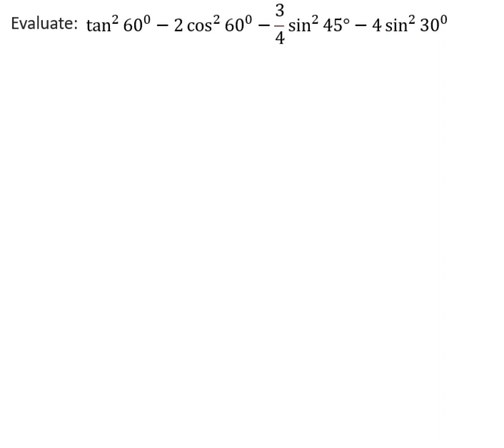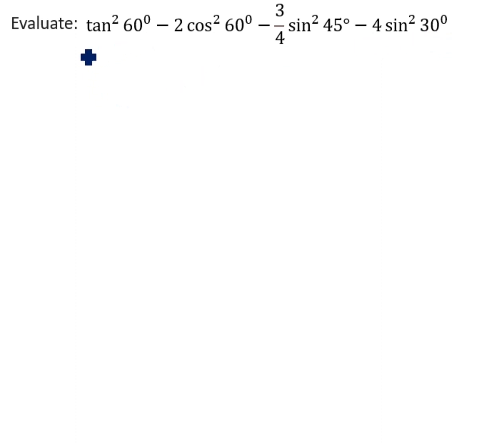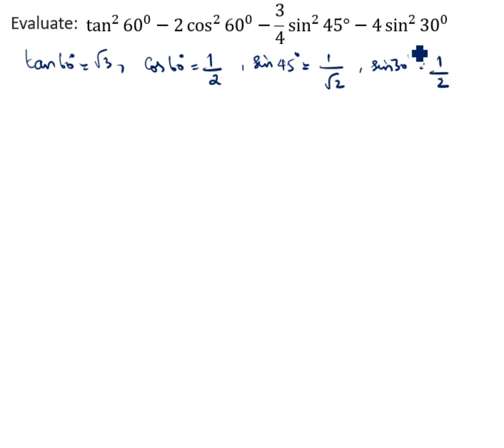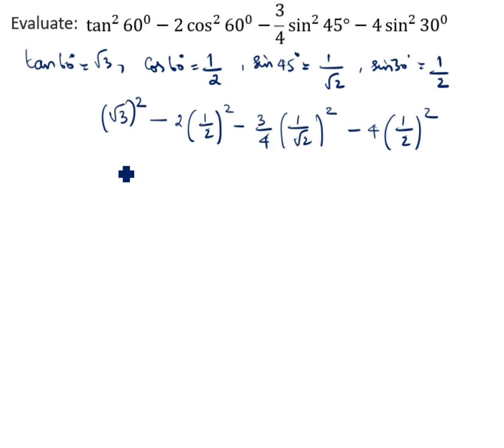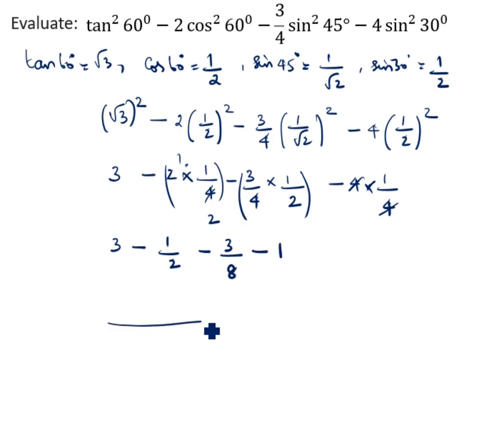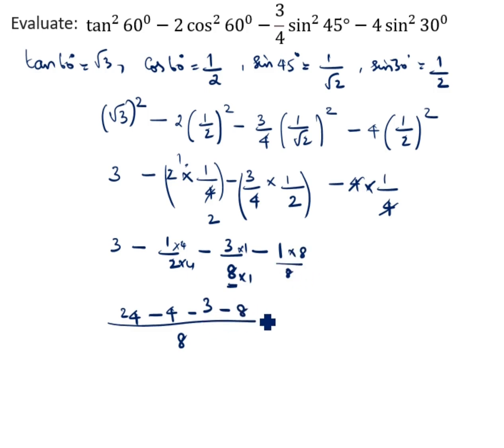Evaluate: tan^2 60 - 2 cos^2 60 - 3/4 sin^2 45 - 4 sin^2 30 / Trigonometry Class 10 Maths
Evaluate: tan^2 60 - 2 cos^2 60 - 3/4 sin^2 45 - 4 sin^2 30 / Introduction to Trigonometry Class 10
Learn how to evaluate the tangent of an angle in degrees using the sum/difference formulas. To do this, we first express the given angle as a sum or a difference of two (easy to evaluate) angles, then we use the unit circle and the Pythagoras theorem to identify the angles and obtain all the needed trigonometric function values of the angles. When we know the trigonometric function values of the two angles to be added or subtracted, we can apply the sum and difference formulas to evaluate.

2 sin 2θ = √3 then the value of θ / Trigonometry Identities